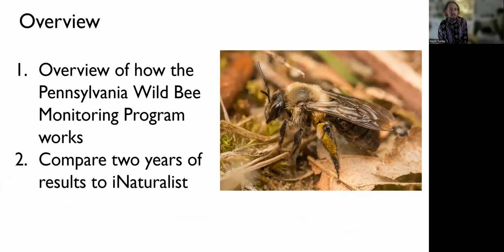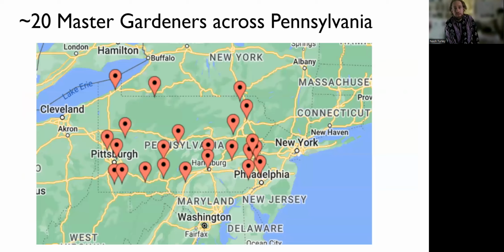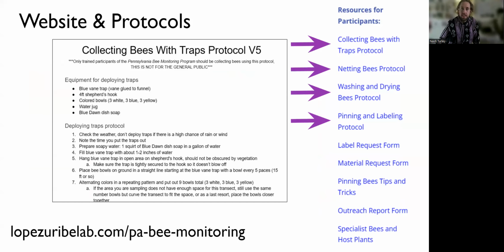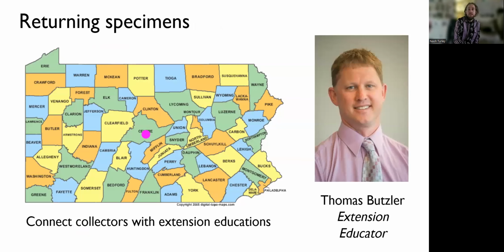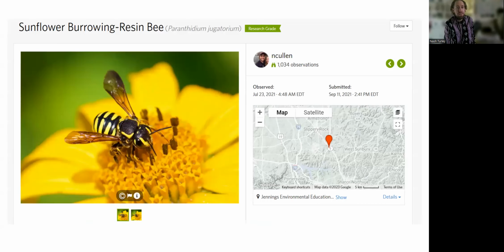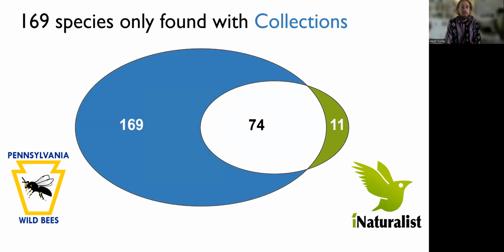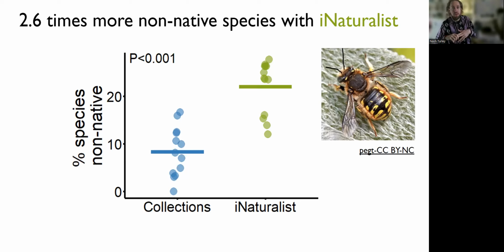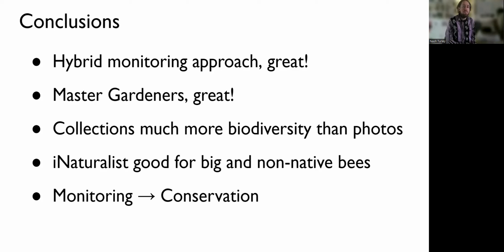Bee monitoring in Pennsylvania by community scientists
Dr. Nash Turley of Pennsylvania State University describes the Pennsylvania Bee Monitoring Program, which is implemented by intensively trained volunteers, and compares specimen data collected over the first two years of the program to photo-based data collected by the broader public over the same time period. Trained volunteers collected a broader diversity of bee species than those recorded with photos.